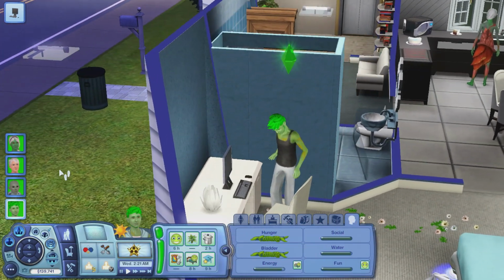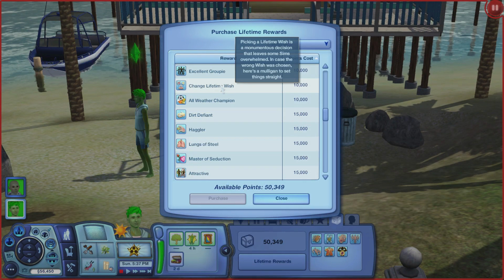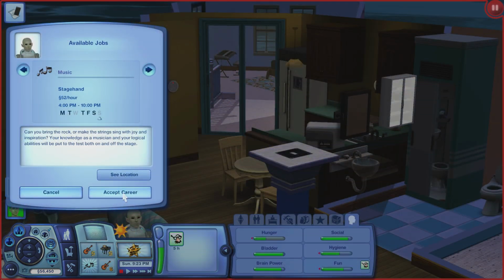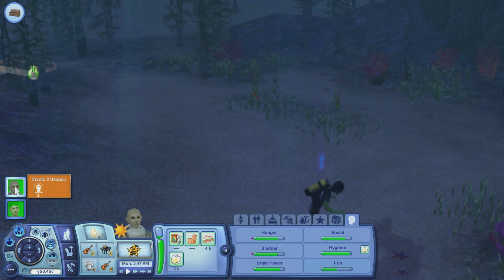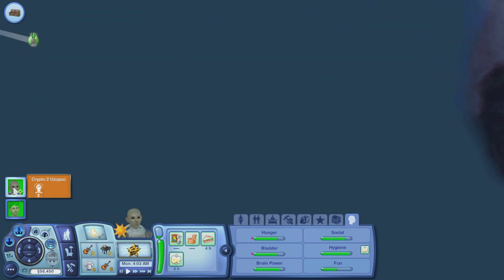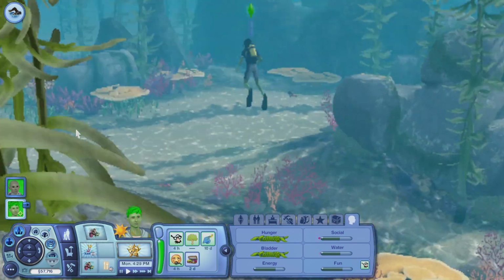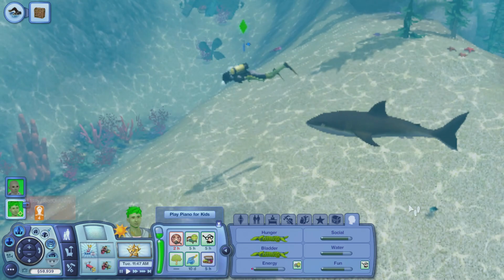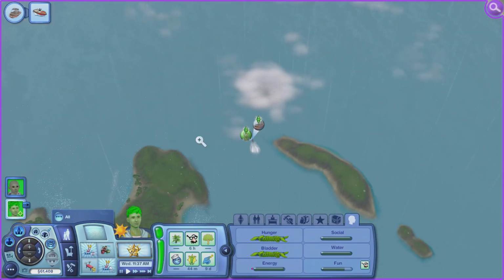The Sims 3 Island Paradise [15] - The Best & Worst Pack [FINAL?]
This 5-hour gameplay has been cut down to 28 minutes of highlights for what may very well be the last episode of this Let's Play. Island Paradise offers many great ideas and environments, but EA did not check for bugs before selling it. It has severe lag issues among many other problems, but when it works it's fantastic. As far as this episode, Billy and Crypto 2 move out and let Bill and Esther carry out their elder years. Billy pursues scuba diving while Crypto 2 continues down the road of his music career. I did not save my game after this video, so it's possible to resume from last episode sometime if I decide to.